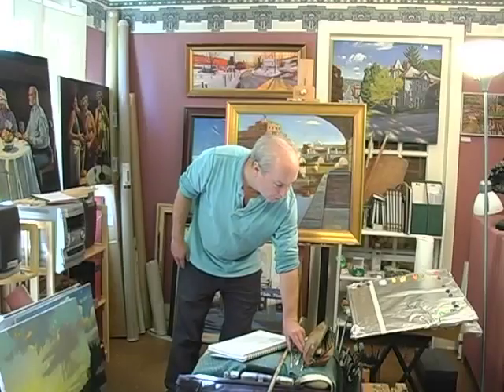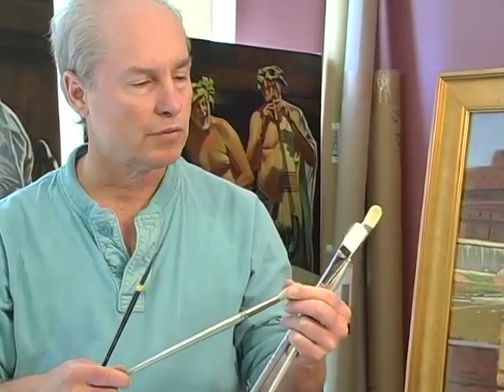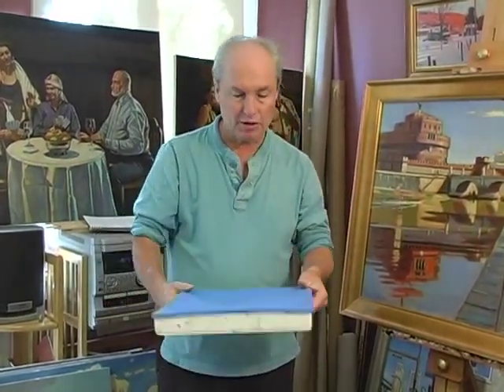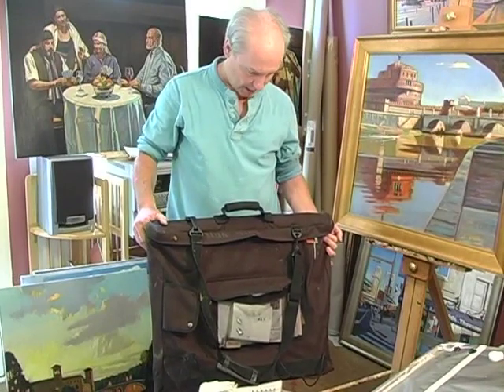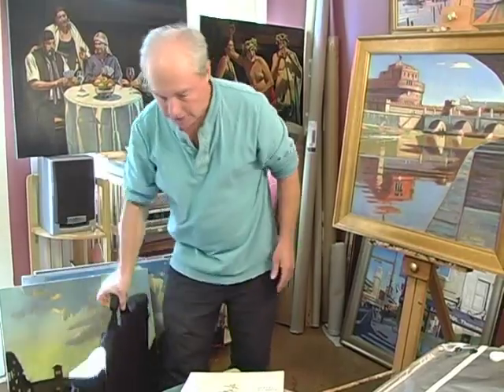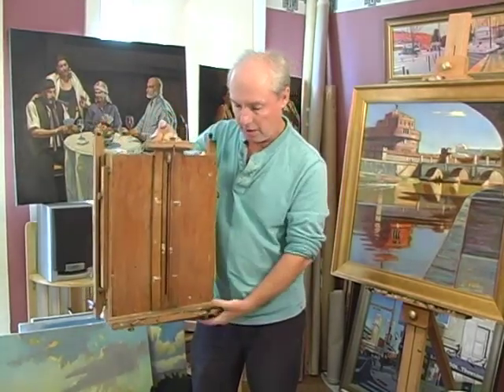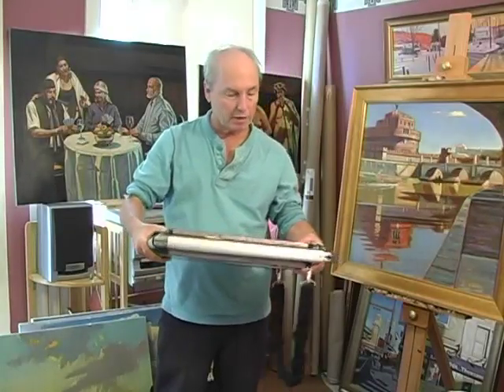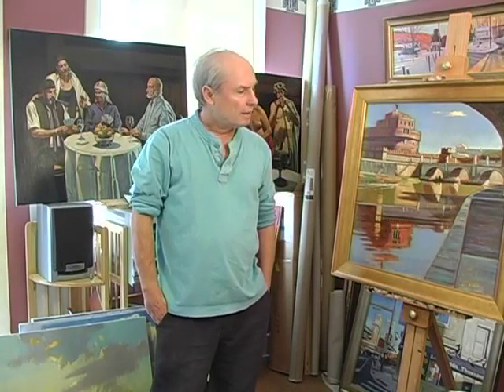Italy plein air intro part two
This is the second part of the introductory discussion about plein air painting in Italy.  I discuss the materials in this section.  This intro serves to acquaint the viewer with the full length versions that are available in two volumes and sell for $48.50 each.  Volume one covers landscapes and cityscapes.  Volume 2 covers seascapes, lakes and nocturnes.